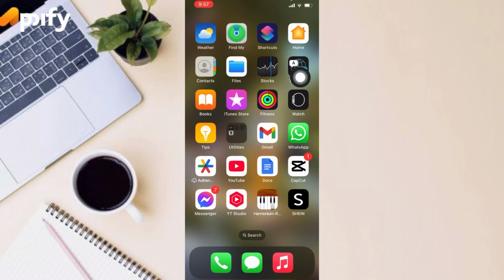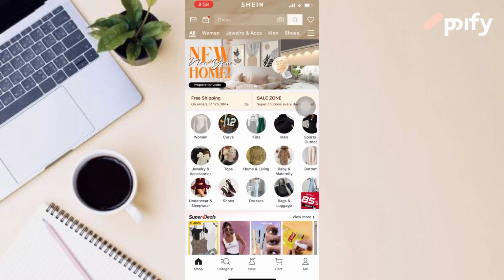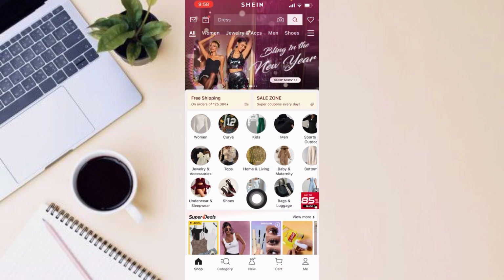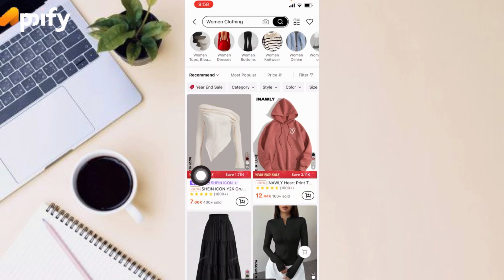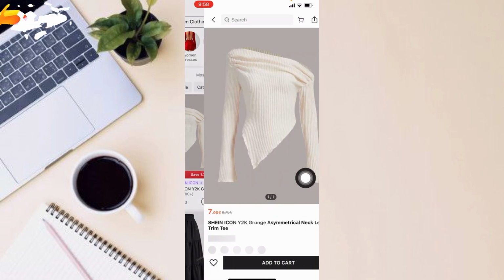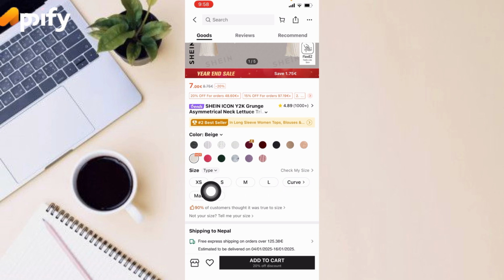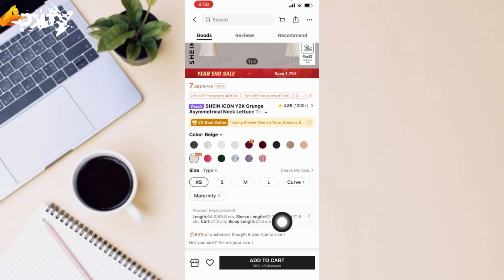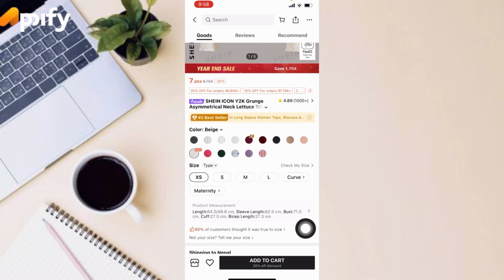How to Select Size on Shein App (2024)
This guide will help you choose the right size for your SHEIN orders.